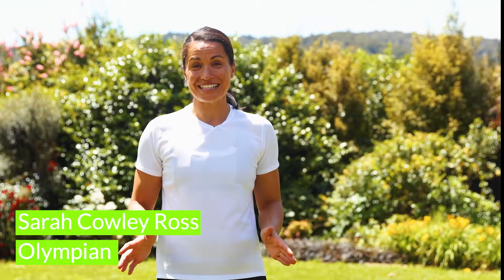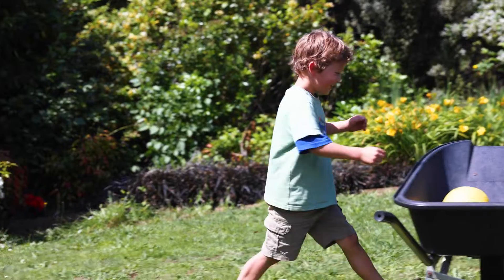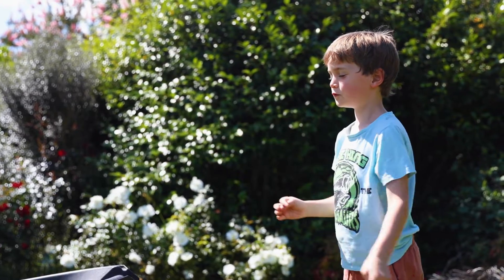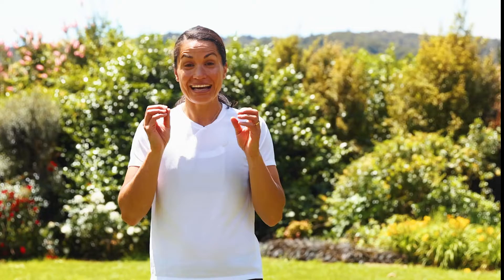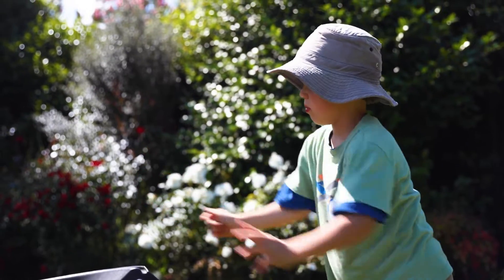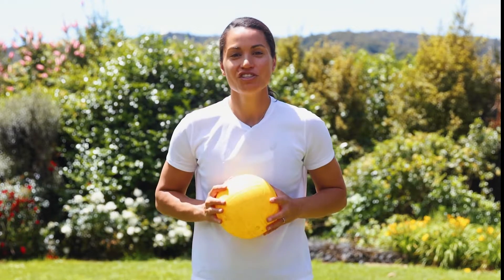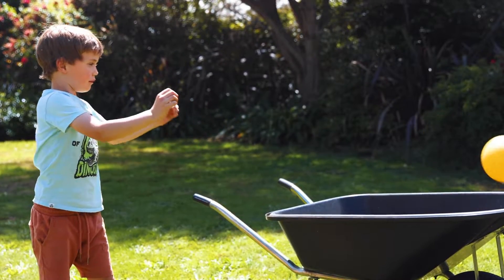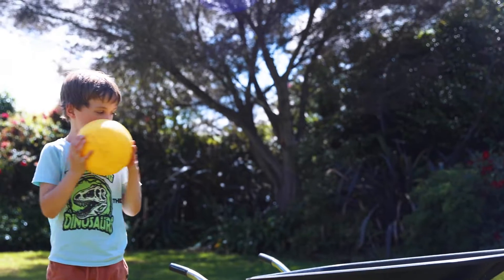2022 Get Set Go - Passing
Welcome to Get, Set, Go at Home with Athletics NZ. Let’s have some fun with passing.

Passing is a skill you would need in netball and basketball. It’s also a helpful action to learn if you do shot put at athletics.

We are going to practice our passing by playing a game called Push, Throw, Hoop! Watch the video to learn more. The Push, Throw, Hoop activity card shown at the end of the video is available to download and print